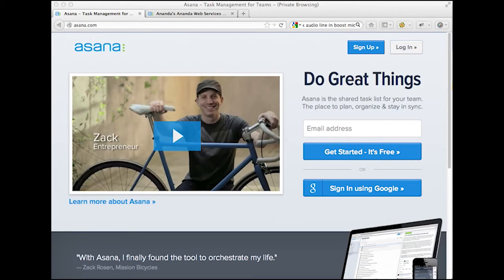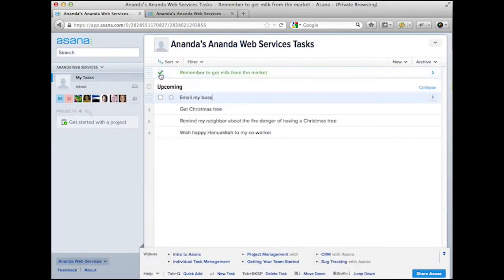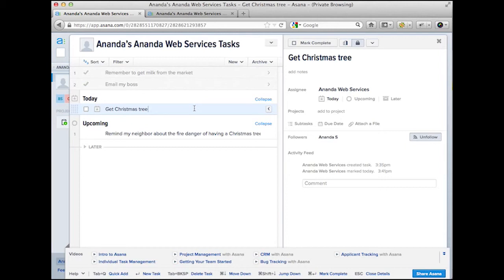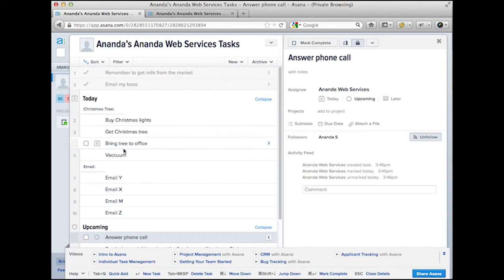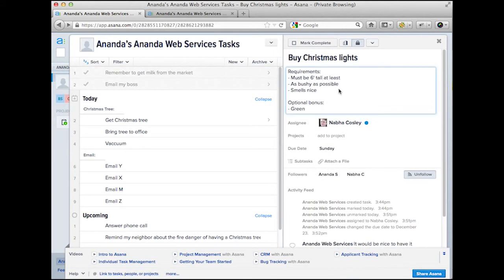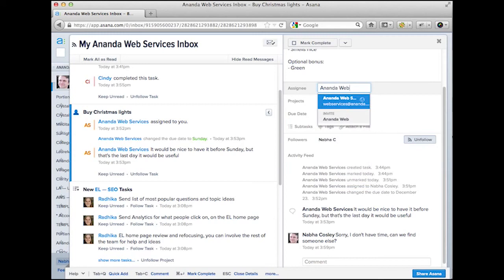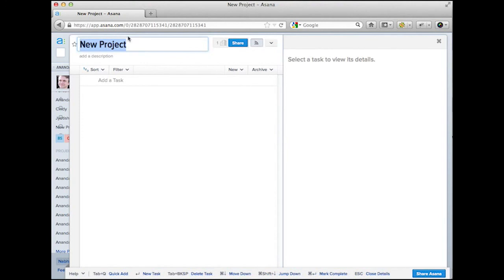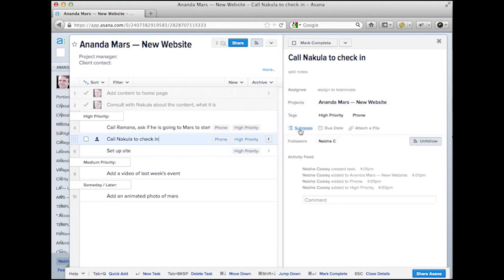Asana Task Management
I created this video with the YouTube Video Editor Task Management